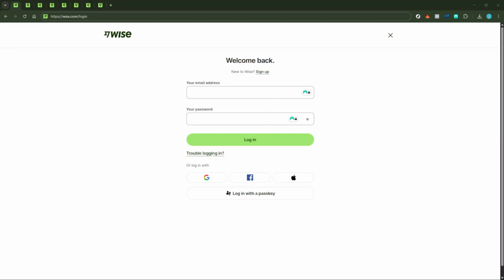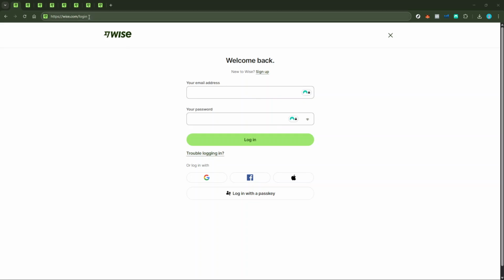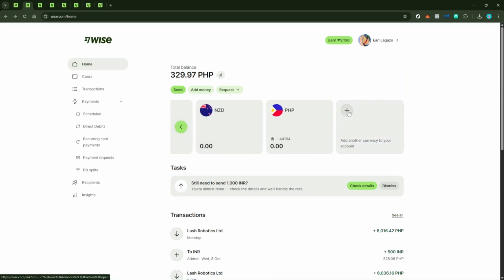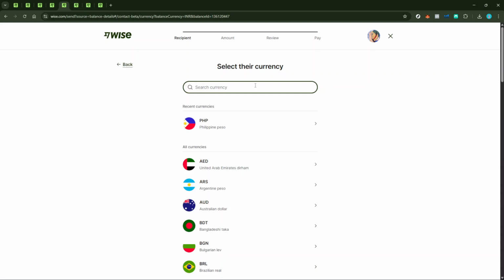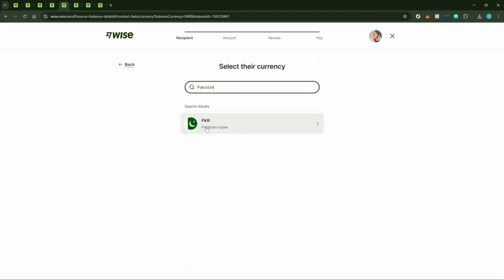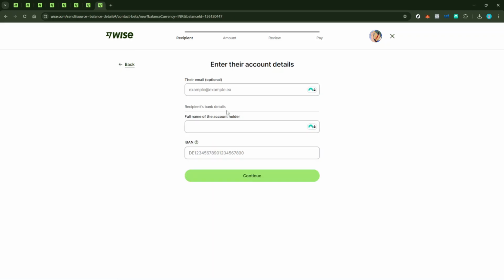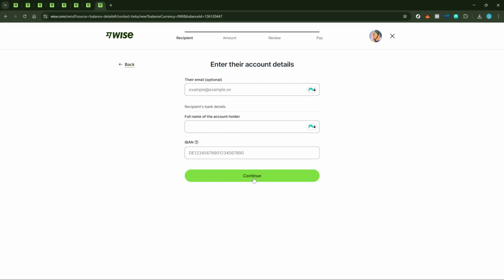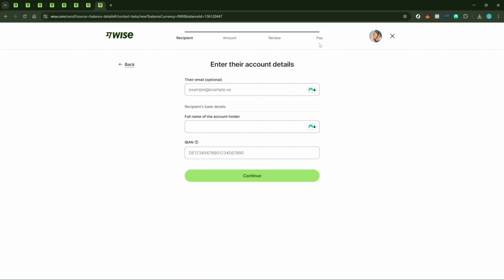How To Transfer Money From Malaysia To Pakistan Bank Account With Wise [2025 Guide]